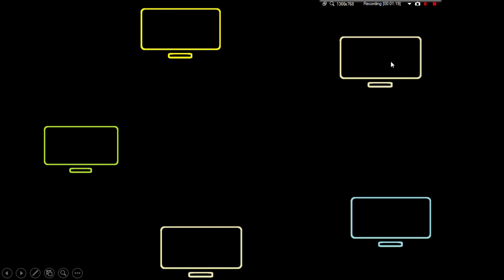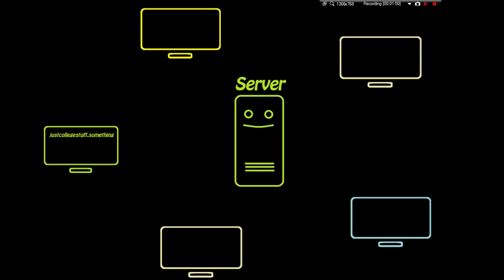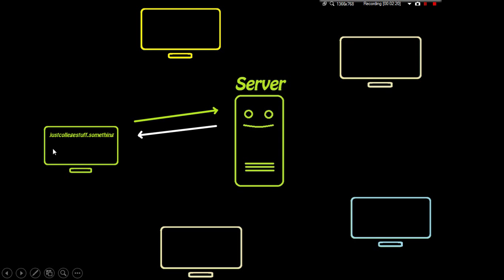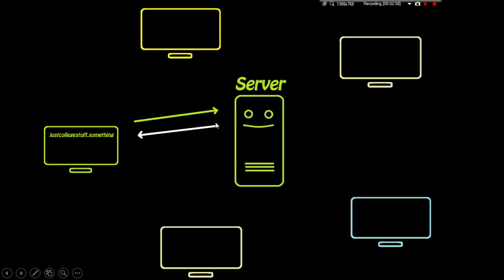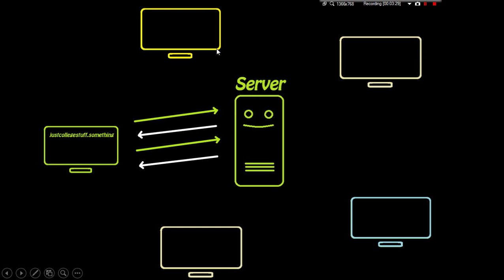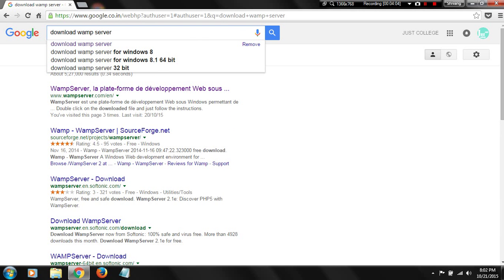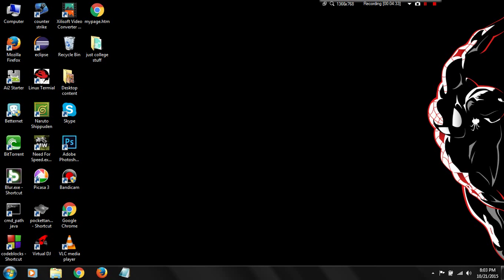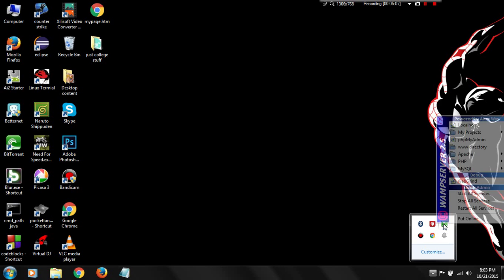HTML Forms Basics - 2 - Server Side Scripting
PHP is cool but why use it? and how can you process data you just posted? All of this in this tutorial :D